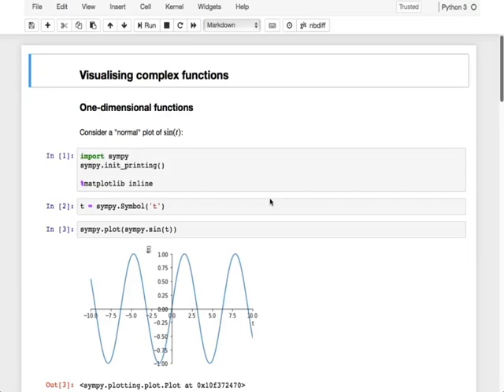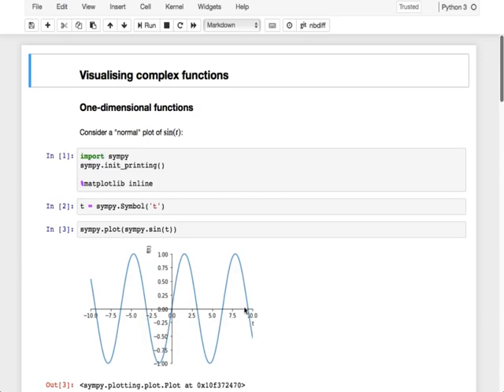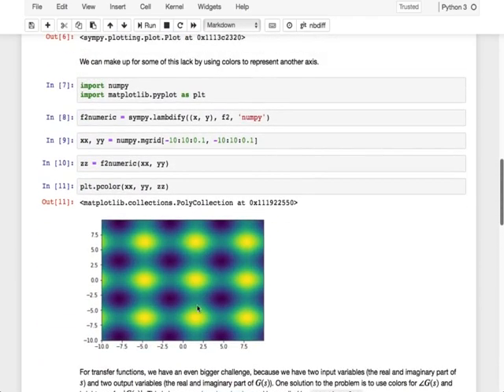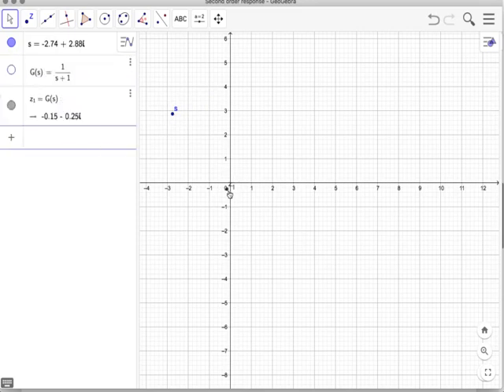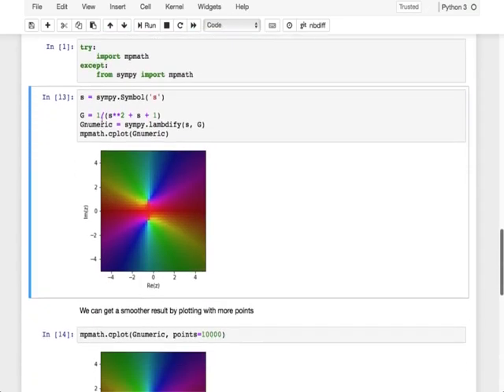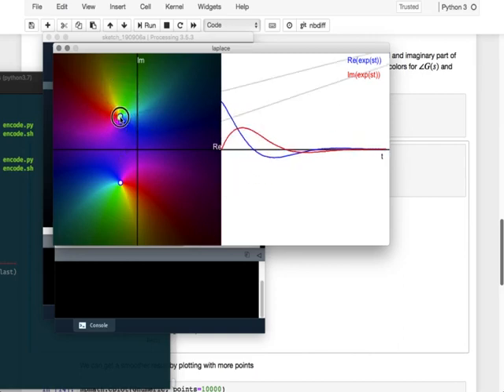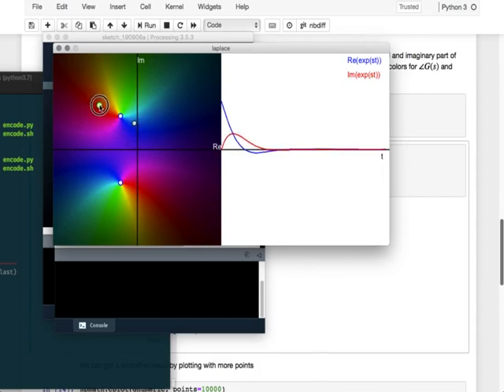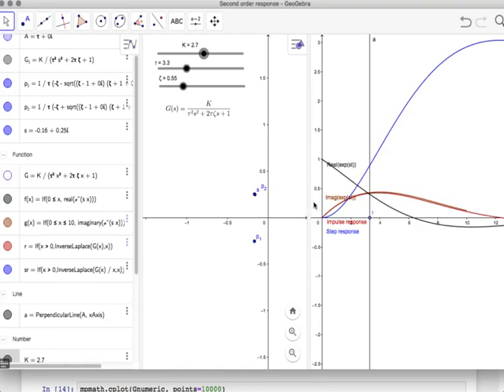Visualising complex functions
It is challenging to visualise transfer functions because they take a complex argument and are themselves complex. I go through some methods of visualisation of these functions here.